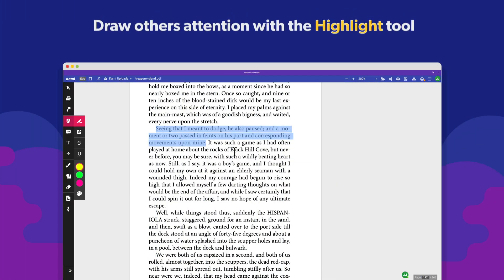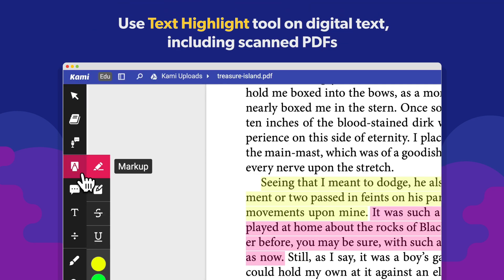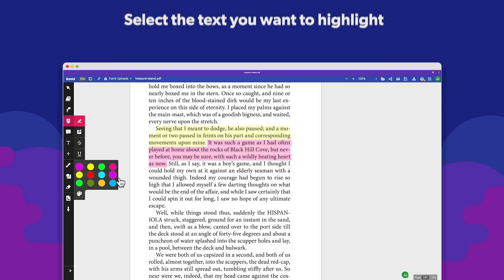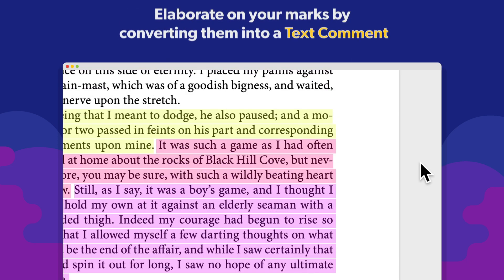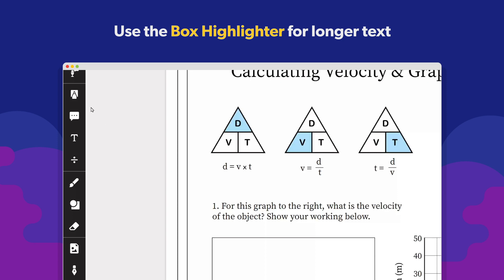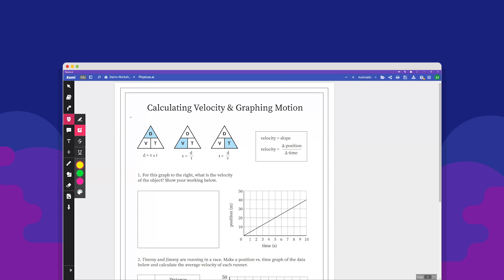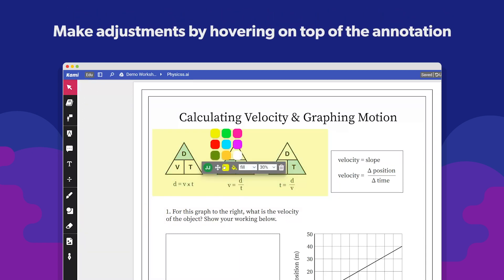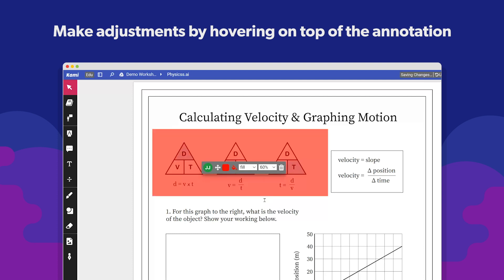Kami: How to use the Highlighter tools